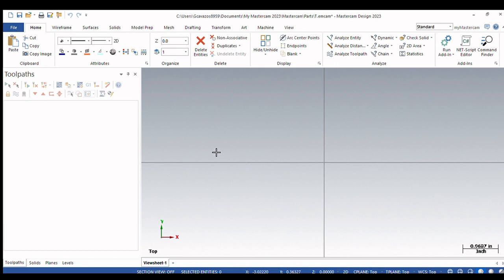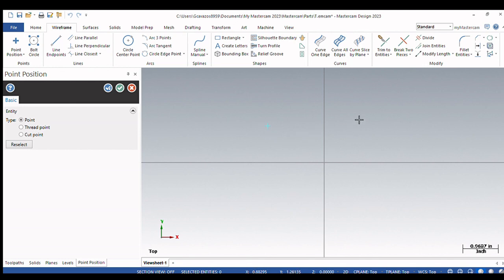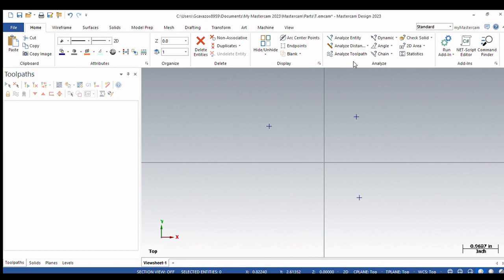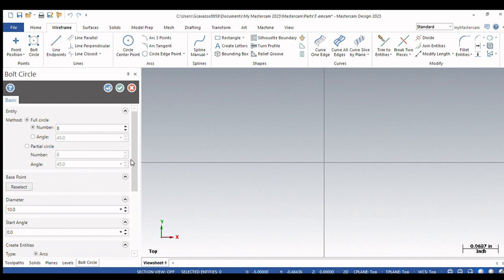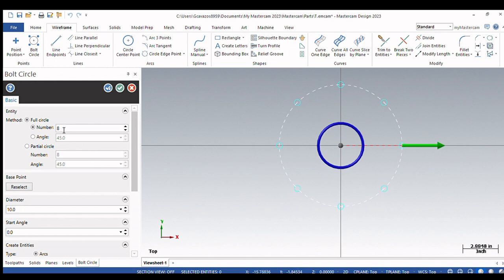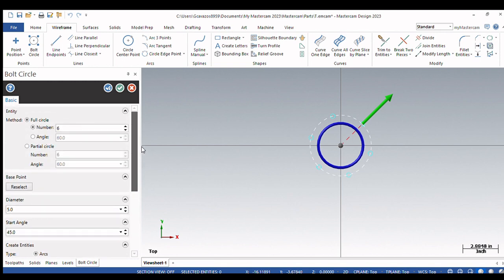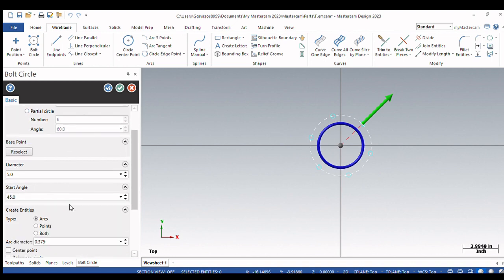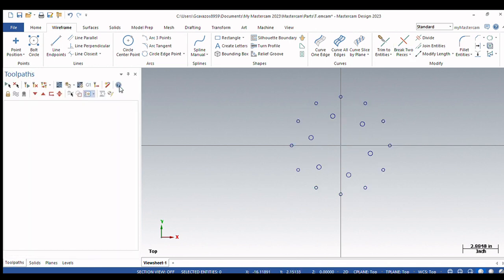Mastercam Points and Bolt Hole Circles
A quick look into creating and editing points and bolt hole circles